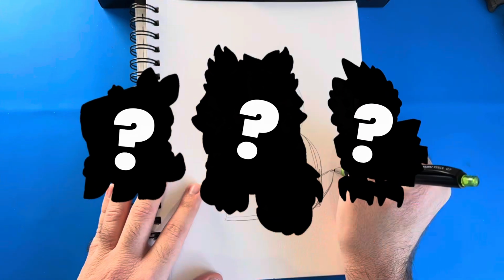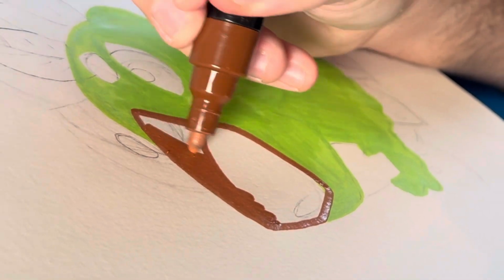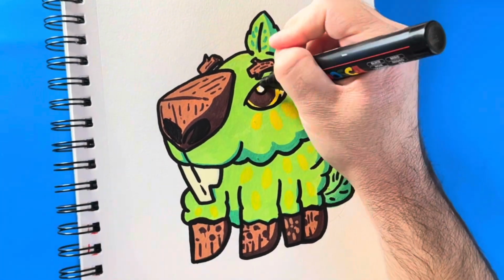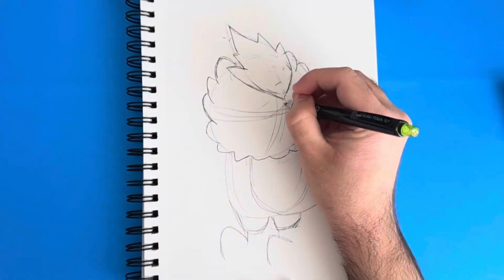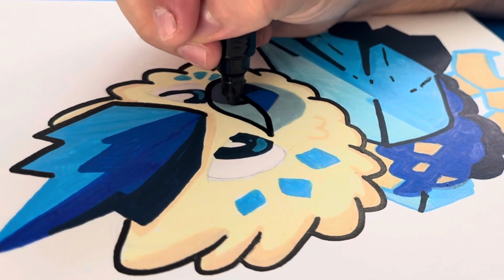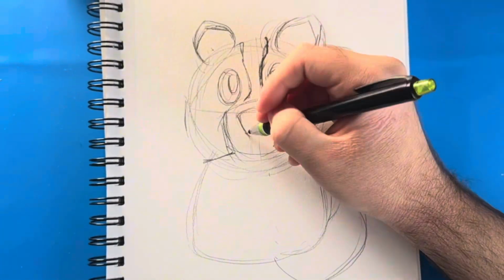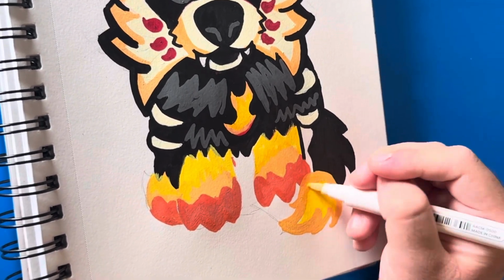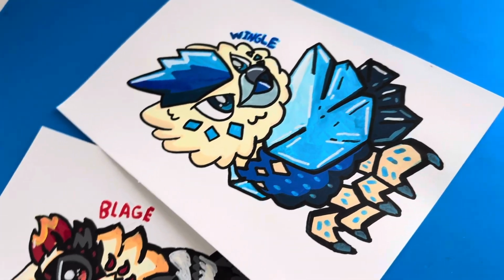CAN I Design The Next Generation Fakémon Starters?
Ever wondered what Pokémon would look like if they had completely NEW designs? Well, today, I’m taking matters into my own hands and redesigning my OWN Pokémon!

From brand-new evolutions to reimagined starter Pokémon, this video is packed with EPIC creature designs you’ve never seen!

LIKE if you want to see me redesign more Fakémon!